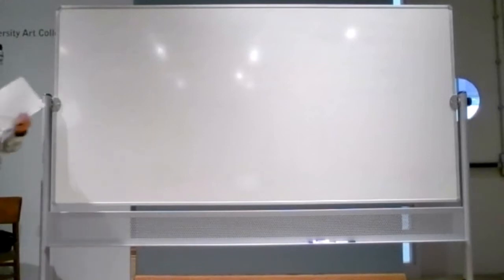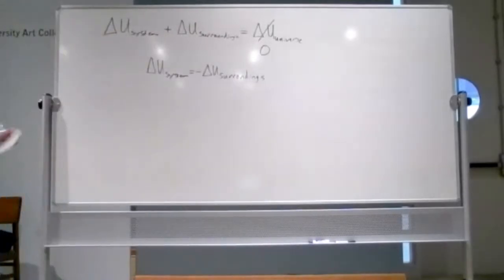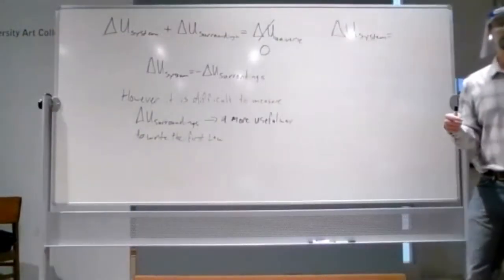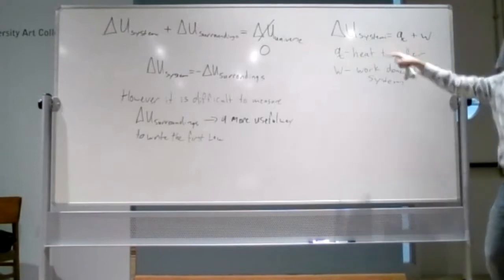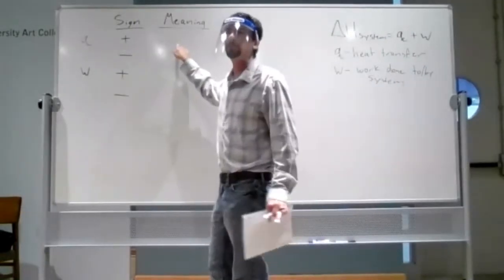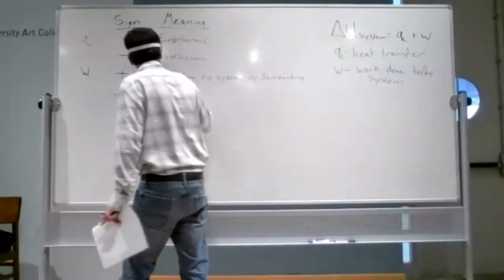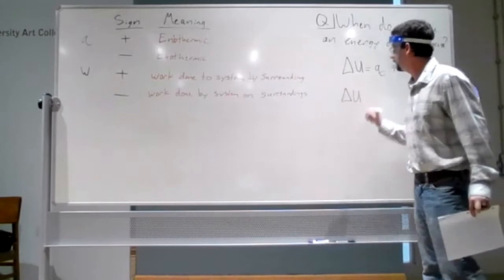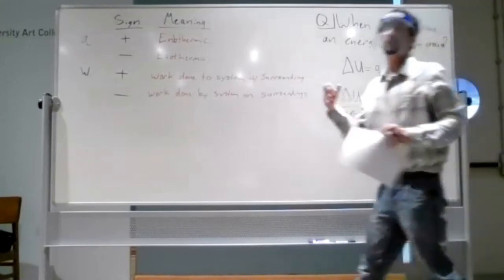General Chemistry: Internal Energy, Heat, and Work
A short lecture about internal energy, heat and work.